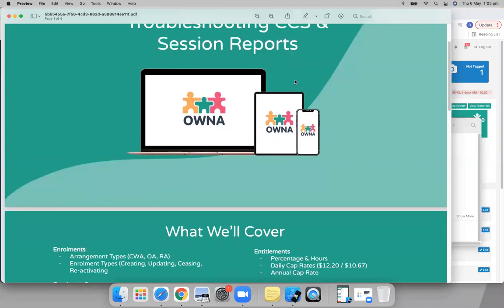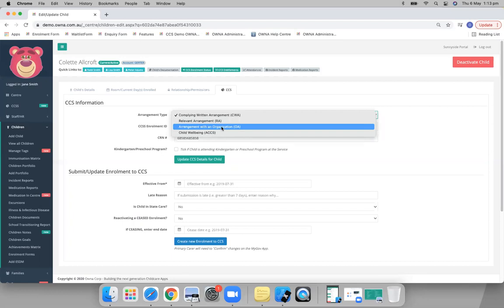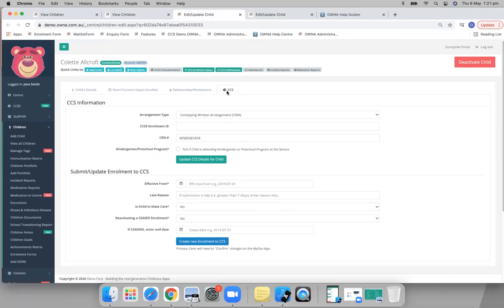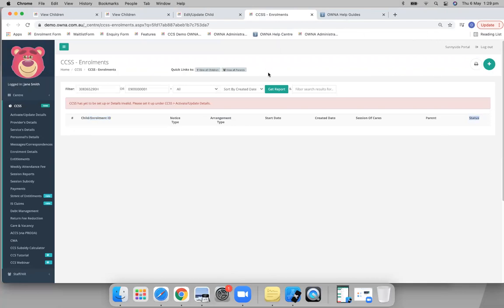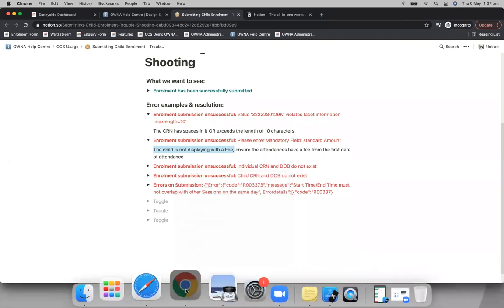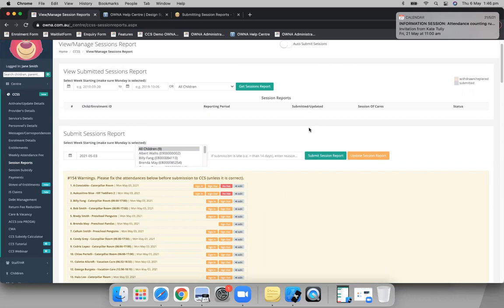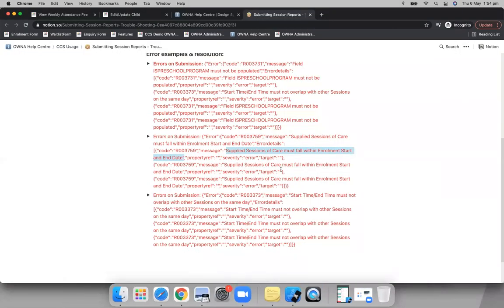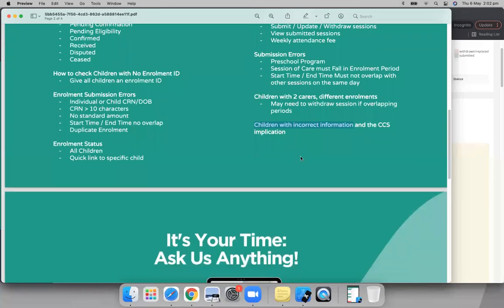WEBINAR: Troubleshooting CCS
Pete is our resident CCS expert, and he takes us through what to do when things don't go to plan.

Want to use OWNA's CCS platform for FREE? to find out more